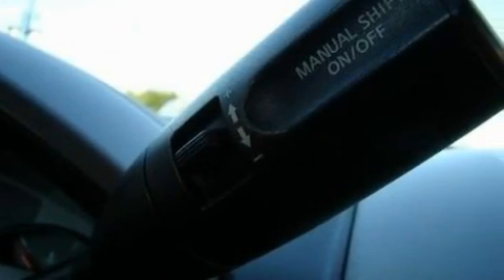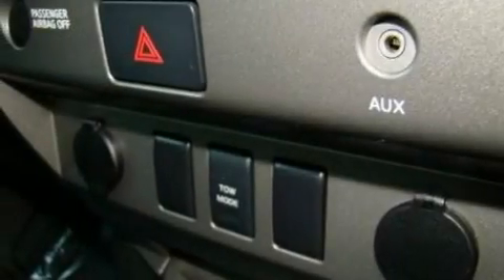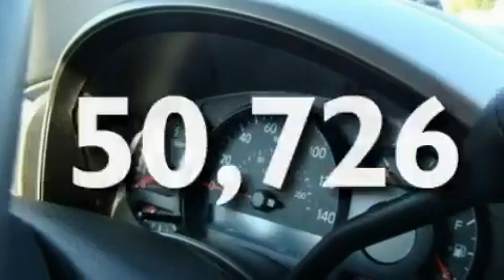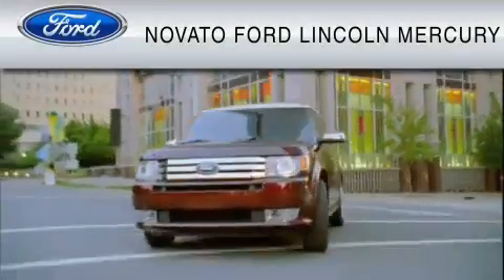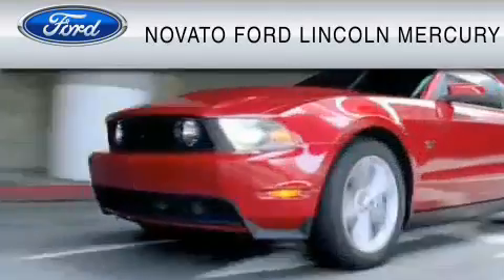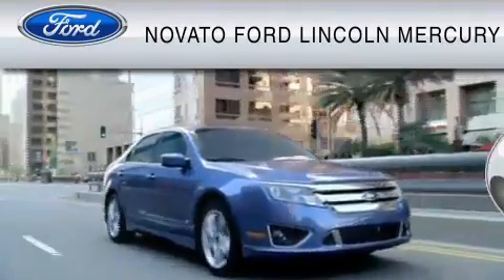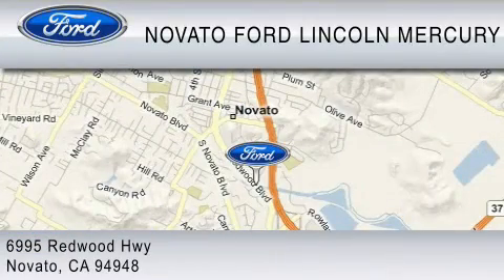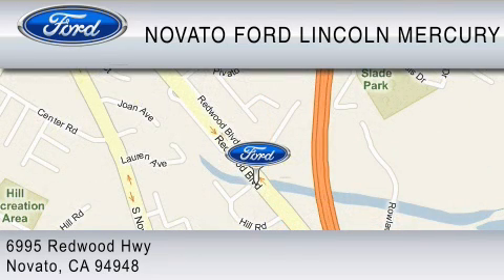2007 LEXUS ES 350 Novato CA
Year: 2007
 Make: LEXUS
 Model: ES 350
 Engine: 3.5L V6
 Trans.: AUTO 6SPD
 Exterior: DARK BLUE
 Miles: 50,726

 Used 2007 LEXUS ES 350 Novato  CA